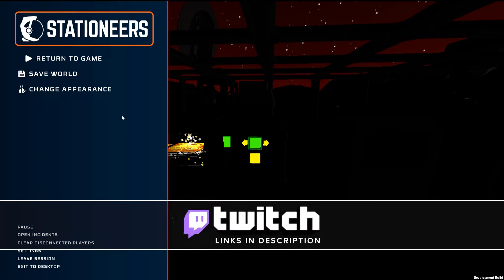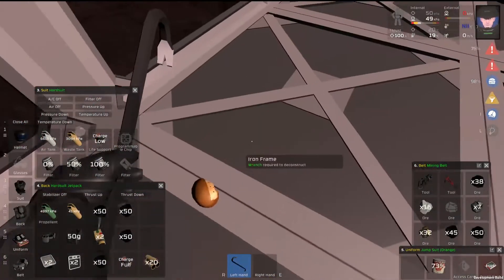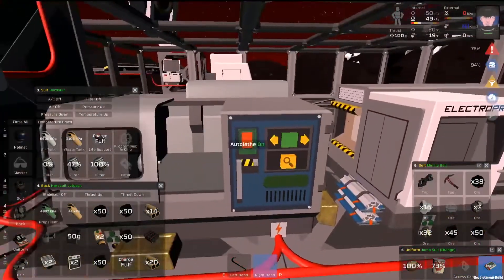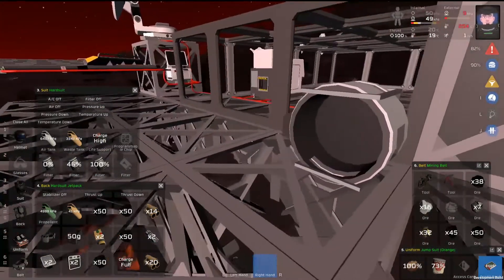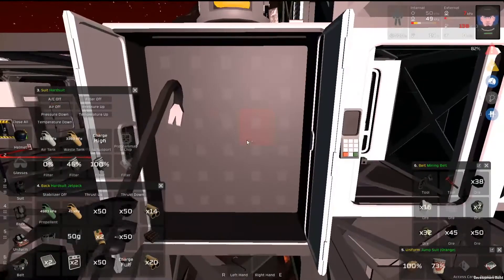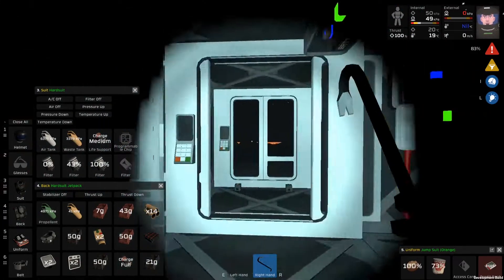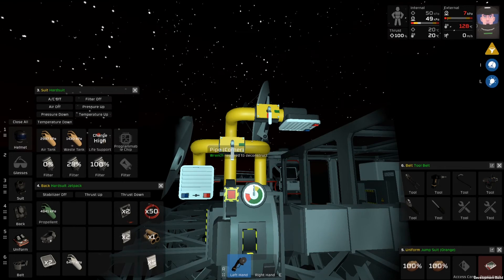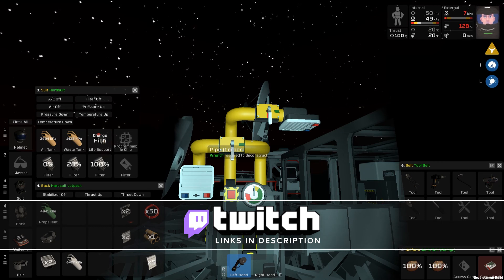Stationeers Planet Vulcan Season 1 Episode 6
In this series, I’ll be playing a planet Vulcan start. Priority 1 will be dealing with the extreme heat.
▼ 𝐂𝐥𝐢𝐜𝐤 SHOW MORE for Social Media links, channel & community links, & more!

I usually stream after 22:00 Central Africa Time (UTC/GMT 20::00) (Pacific Standard Time PST 12:00) (Central Standard Time CST 14:00)

►►►If you have special requests of games that you would like me to do Let’s play series on, I do have a Steam wishlist that you are welcome to gift a game from.

▼ 𝐏𝐂 𝐒𝐩𝐞𝐜𝐬 ▼
ASUS Republic of Gamers G752VL Laptop
Intel i7 6700HQ 2.6GHz
16GB RAM
17.3" Screen
NVIDIA GTX 965M 2GB GDDR5
256GB NVME SSD
1TB HDD
1TB NVME SSD

👇🏼 𝐒𝐨𝐦𝐞 𝐨𝐟 𝐭𝐡𝐞 𝐩𝐥𝐚𝐲𝐥𝐢𝐬𝐭𝐬 𝐟𝐫𝐨𝐦 𝐭𝐡𝐞 𝐨𝐭𝐡𝐞𝐫 𝐠𝐚𝐦𝐞𝐬 𝐭𝐡𝐚𝐭 𝐈 𝐩𝐥𝐚𝐲👇🏼